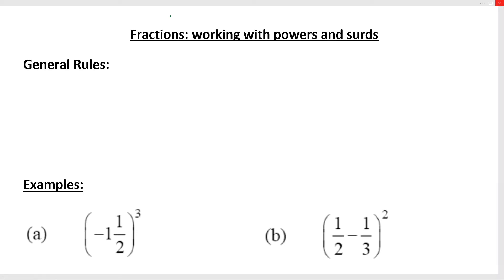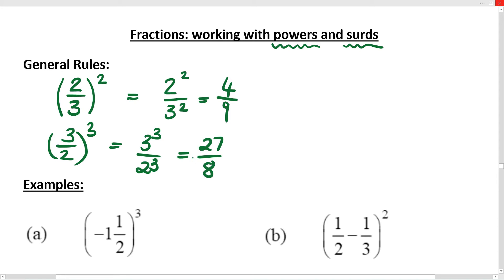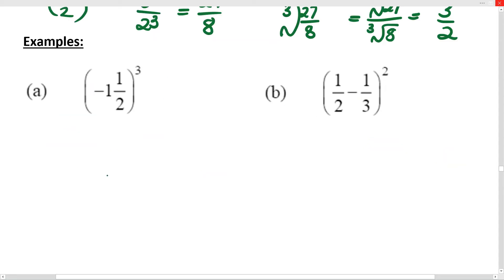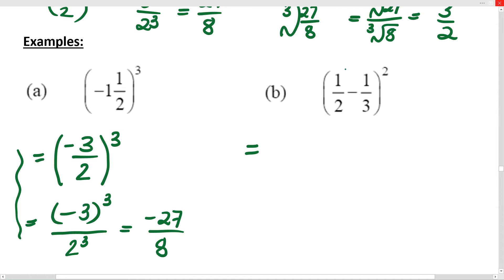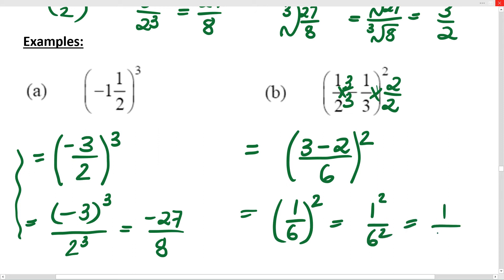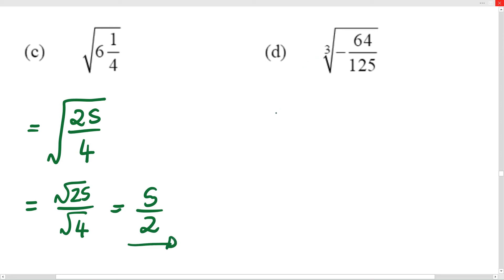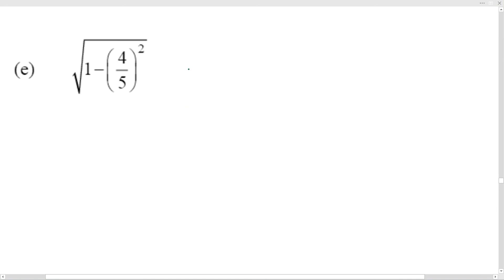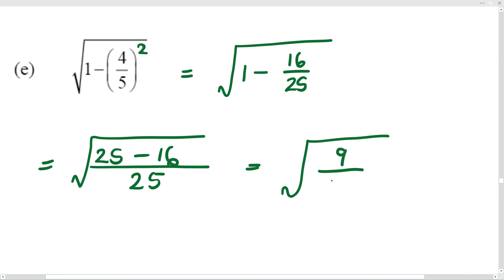Grade 9 Fractions Part 2